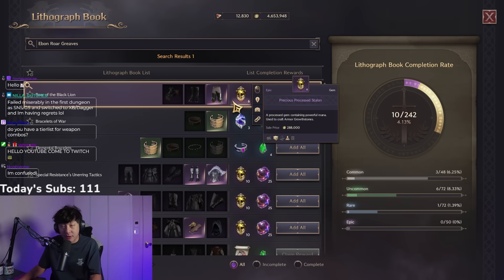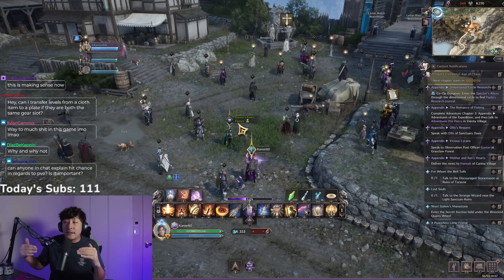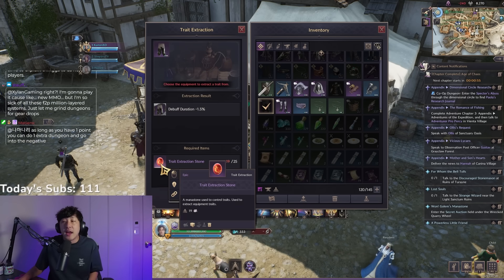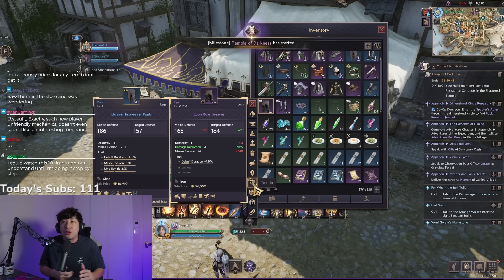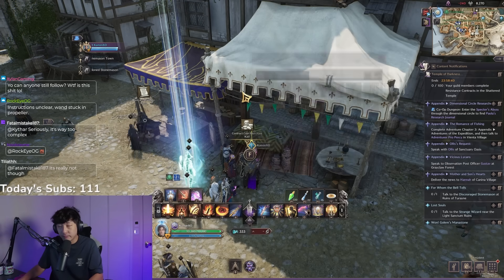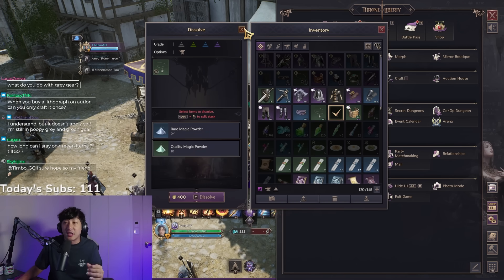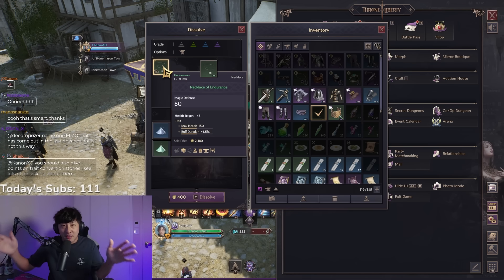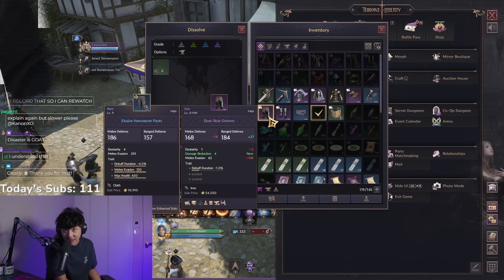WHAT TO DO WITH GEAR YOU DON'T NEED (Throne & Liberty)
💙 LF MMO Community?

Reacts/IRL/Podcast Channel:  @kanonirl
Clips Channel:  @kanonplays

Game hard w/ Gamersupps! Waifu T-shirts & Cups, Energy Drink Supplements!